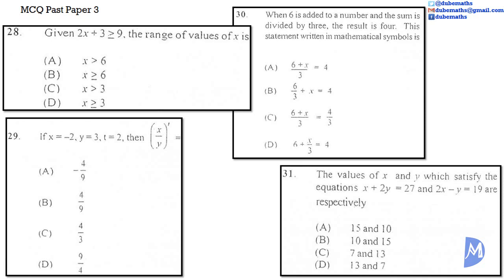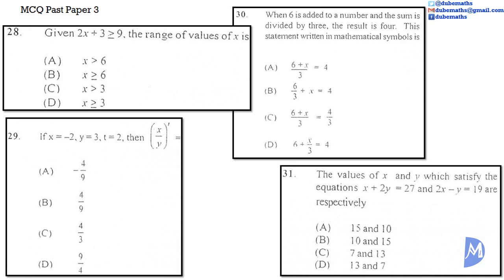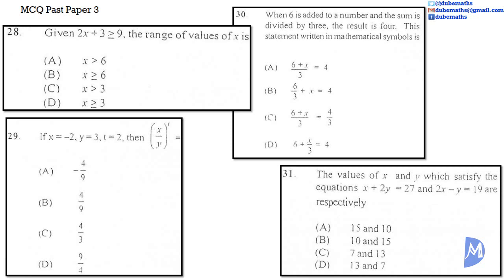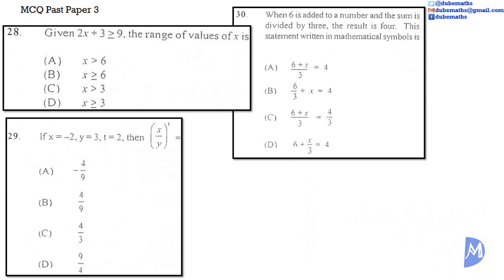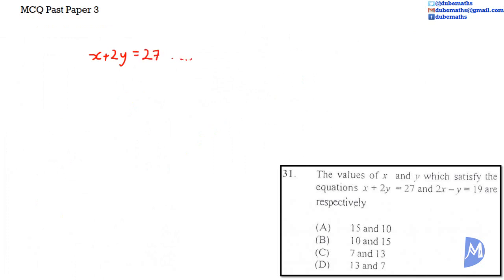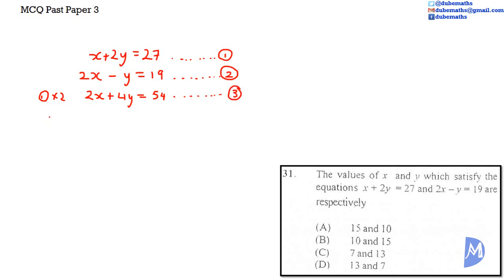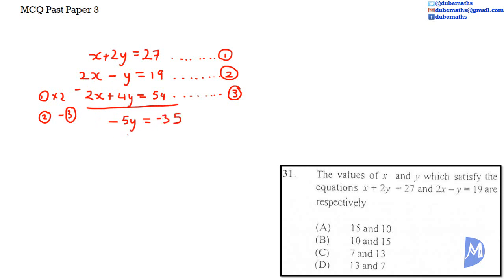Multiple Choice 3 | 28,29,30&31 | CXC CSEC Mathematics | Algebra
CXC CSEC Mathematics Multiple Choice 3 – For Caribbean Examination Council (CXC) Caribbean Secondary Education Certificate (CSEC) Mathematics Multiple Choice Examinations, questions 23 – 31 are based on the topic Algebra.

This topic:
1. use symbols to represent numbers, operations, variables and relations;
2. translate statements expressed algebraically  into verbal phrases;
3. perform arithmetic operations involving directed numbers;
4. perform the four basic operations with algebraic expressions;
5. substitute numbers for algebraic symbols in simple algebraic expressions;
6. perform binary operations (other than the four basic ones);
7. apply the distributive law to factorise or expand algebraic expressions;
8. simplify algebraic fractions;
9. use the laws of indices to manipulate expressions with integral indices;
10. solve linear equations in one unknown;
11. simultaneous linear equations, in two unknowns, algebraically;
12. solve a simple linear inequality in one unknown;
13. change the subject of formulae  (Including those involving roots and powers);
14. factorise algebraic expressions;
15. solve quadratic equations;
16. solve word problems (Linear equation, Linear inequalities, two simultaneous linear equations, quadratic equations);
17. solve a pair of equations in two variables when one equation is quadratic or non-linear and the other linear;
18. prove two algebraic expressions to be identical;
19. represent direct and indirect variation symbolically;
20. solve problems involving direct variation  and inverse variation.